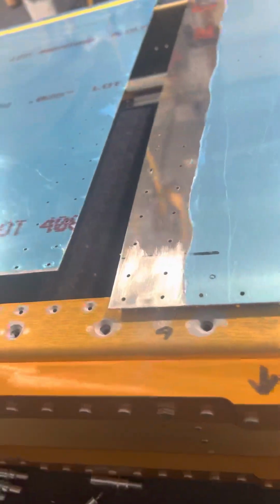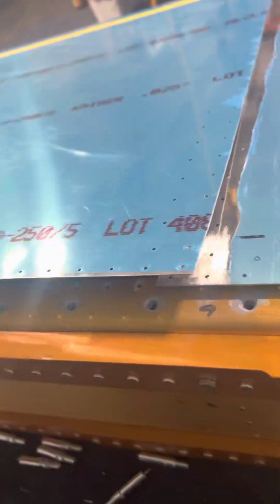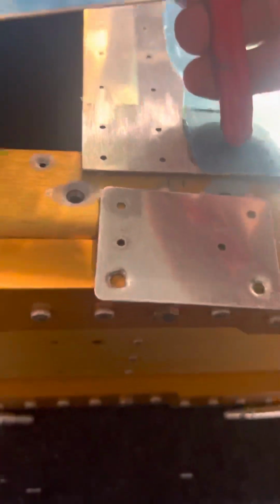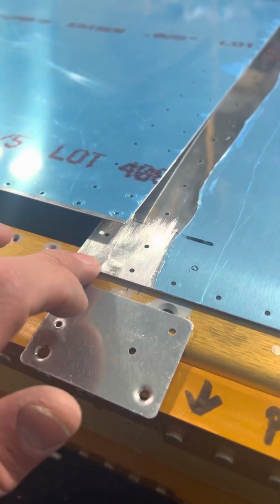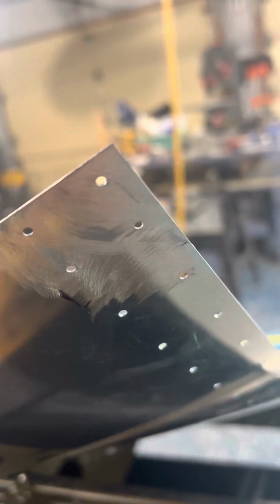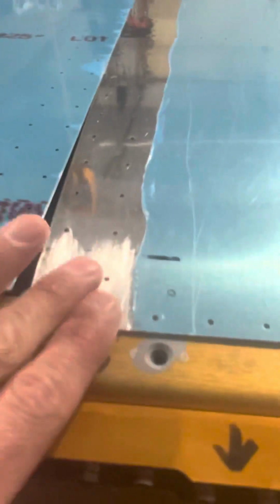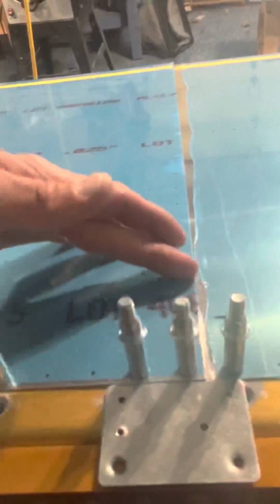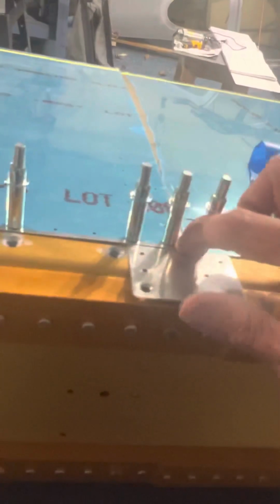Vans RV10 Build 3 upper wing skins fitment and sanding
Just sharing how I sanded the upper wing skins to make a smooth transition for nice fitment against fuel tanks. where you can follow along even more.